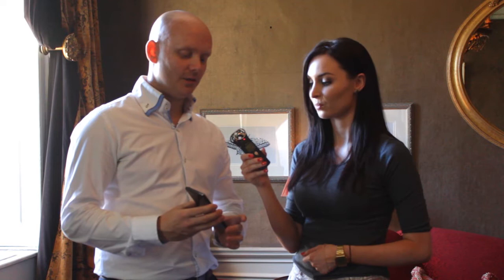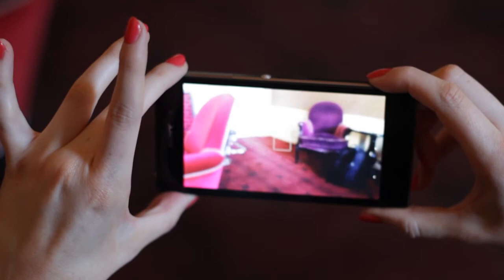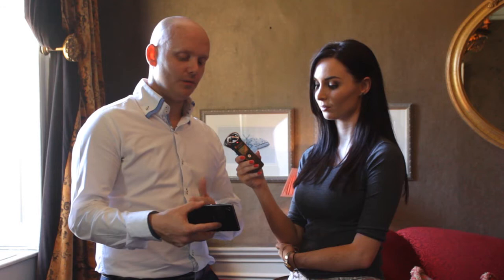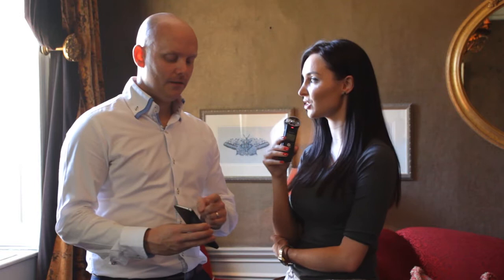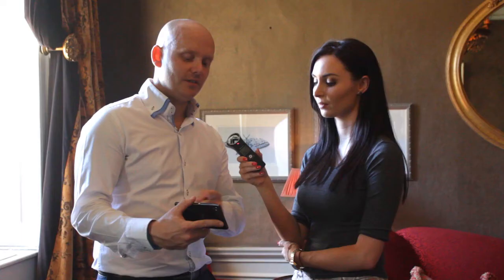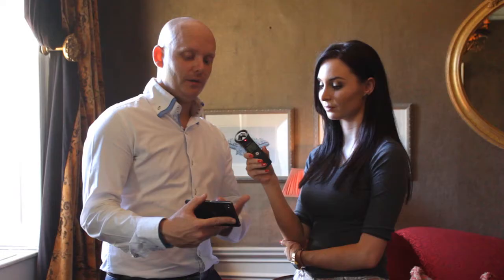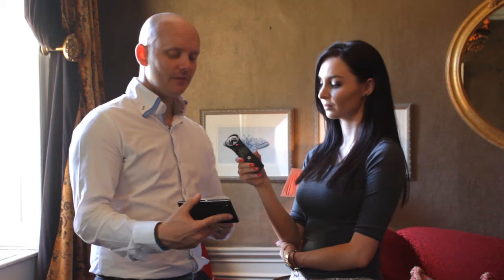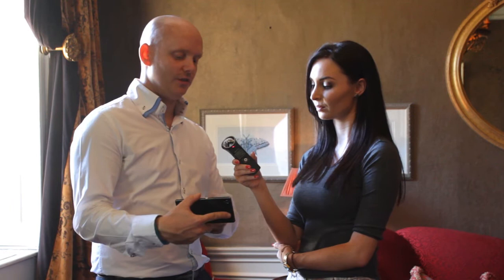Sony Xperia Z1 Exclusive Hands-on and Interview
ClickTV gets hands on with Sony's Xperia Z1, the new flagship for the company which focusses on delivering the best camera experience in the market.
We also talk with Sony Mobile Ireland manager Russell Keating about what they're hoping to bring to market with the Z1 and highlight the new range of apps and accessories which will launch with the handset.

The Sony Xperia Z1 is set to launch at the end of September 2013.